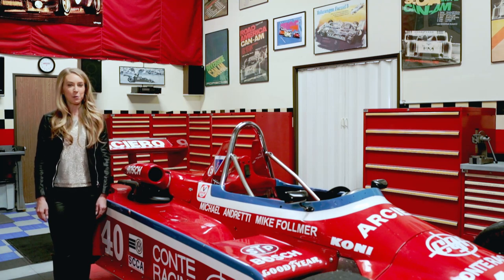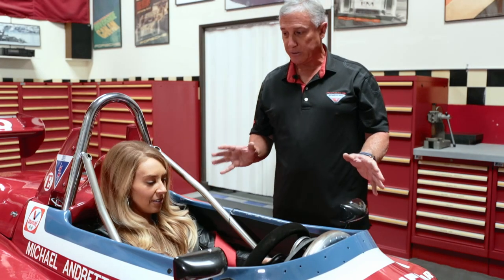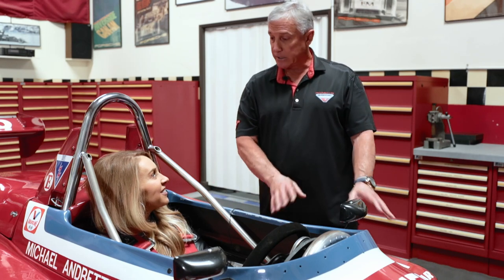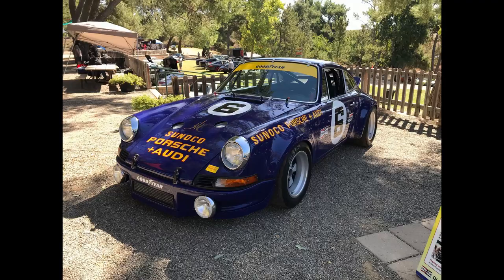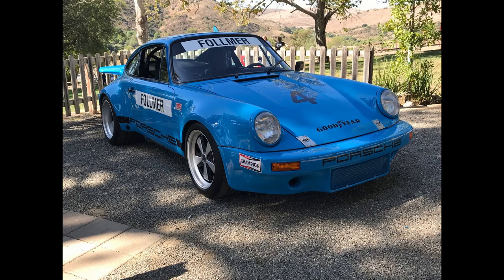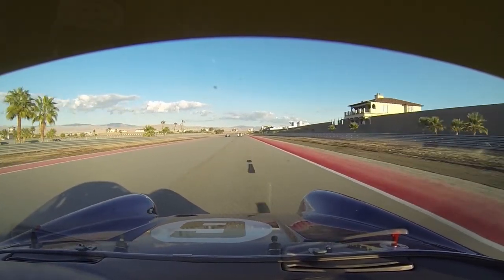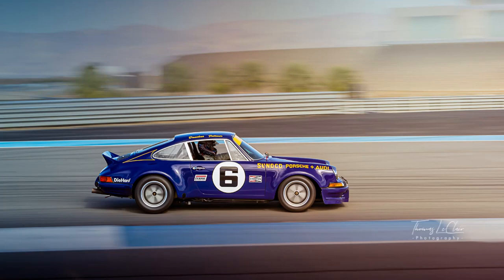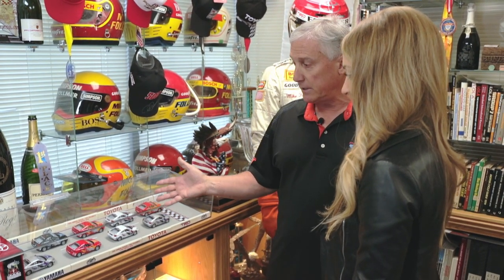George Follmer's Nephew, SoCal Porsche Racing Driver Mike Follmer opens his workshop to us!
In this episode our host Caitlin Patricia Weiler takes a tour of the workshop and trophy room of Mike Follmer, nephew to racing legend George Follmer.  Mike is a SoCal native, race car driver and currently competes in vintage racing with  a 1973, Penske, Porsche 911 RSR that Mark Donohue and George Follmer drover at the Daytona 24 as well as a 1979 Ralt RT5 SuperV.

Car Guy of the West: Thomas A. LeClair

Still Images from Cars and Canvas by: Charlice Lynn

Equipment List to Make this Video:

Canon 1DxII
Canon 5DMKII
Canon 70/200-f2.8L
Canon 85mmf1.2L
Tascam DR-05x
Beachtek DXA-Micro-Pro
Movo LV20 Dual
Galaxy GT-V Trek
Manfrotto MT055CXPRO3 Carbon Fiber Tripod
Manfrotto 128RC
Mavic Pro
Davinci Resolve